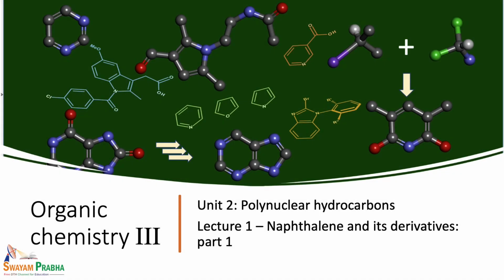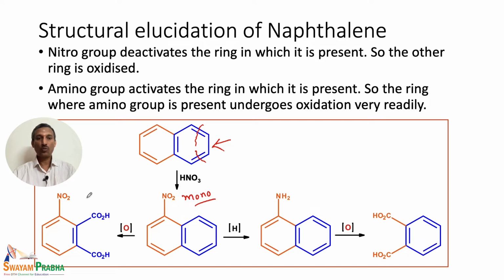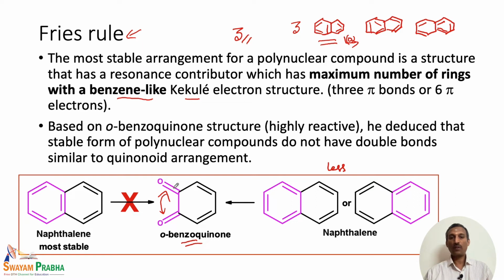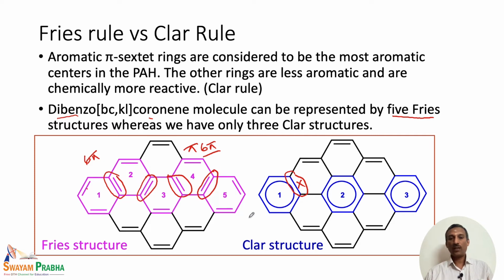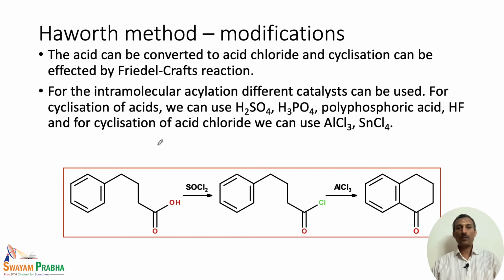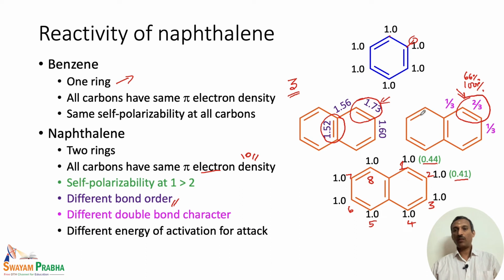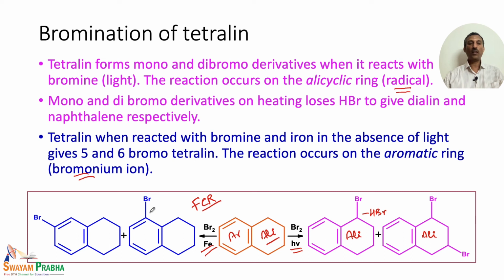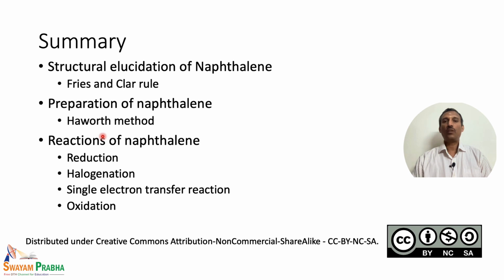Naphtalene and its derivatives part 1